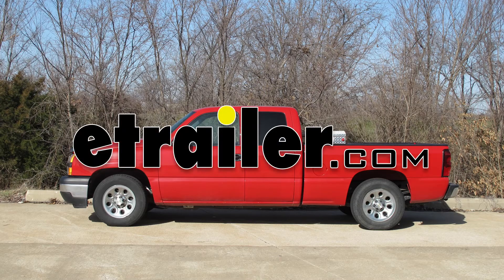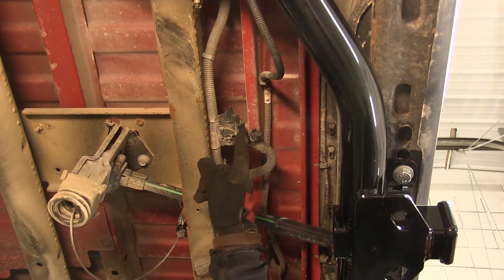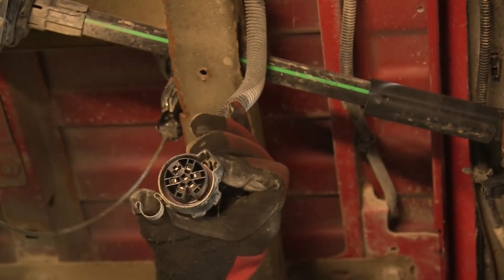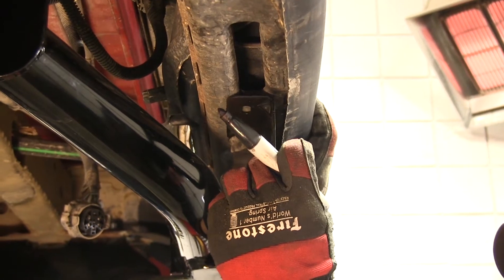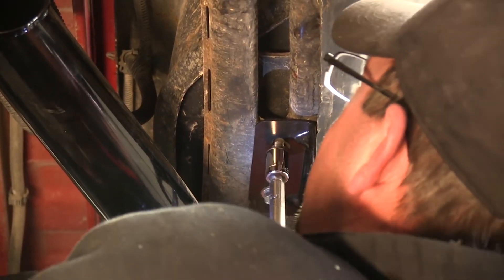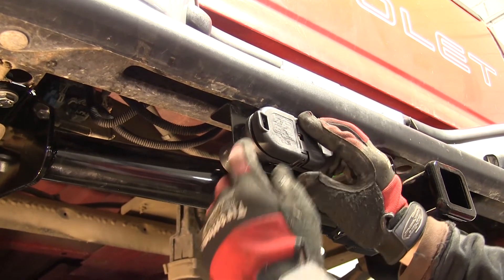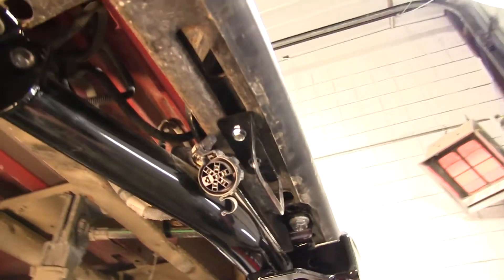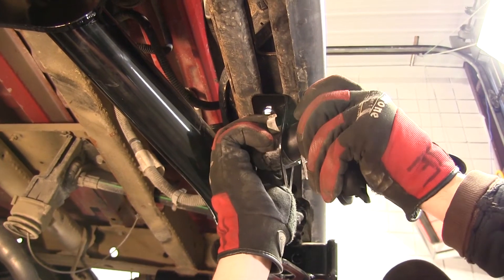etrailer | Trailer Connector Socket Installation - 2007 Chevrolet Silverado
Today on our 2007 Chevy Silverado were going to install the Hopkins wiring kit part #: 40975. Weve gone away and removed the spare tire because the wiring we need to connect to is just above it. This is the manufactures wiring connector, again, its located just above the spare tire for this application. Before we can connect it we need to go ahead and remove the clip from the wiring and then remove the cap to the 7 pole plug, press on the lock and remove the 7 pole cap. Next lets go ahead and mount our new bracket and install our 7 way which well be fastening with the self-tapping screws that are provided. So first were going to go ahead and locate where we want to install our bracket and then Ill put a couple of marks to the bracket attachment points just to help me keep me lined up as I install them.

Now Im going to go ahead and run my fasteners in. Now with our bracket mounted you can see this is where our new 7 pole will sit. Ill probably snap that in place, give myself a little working room between the bracket, the 7 pole and the hitch. Im going to go ahead and connect the wiring first and then snap it into place. Give ourselves a little bit more working room with the wire, well go ahead and disconnect one of the wire fasteners from the frame.

Now we can feed that over our hitch, line up the locking tabs with our new 7 pole and firmly press it into place. I recommend to give a little tug just to make sure its seated properly and locked in, then were going to go ahead and snap our new 7 pole into position. We can go ahead and reinstall the spare tire and that will complete the install of our Hopkins wiring kit part #: 40975 on our 2007 Chevy Silverado.